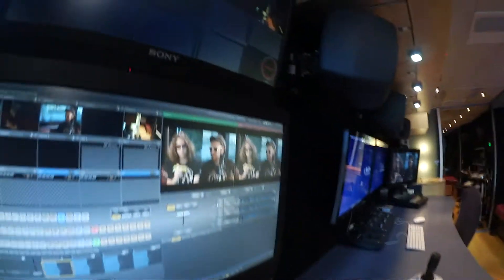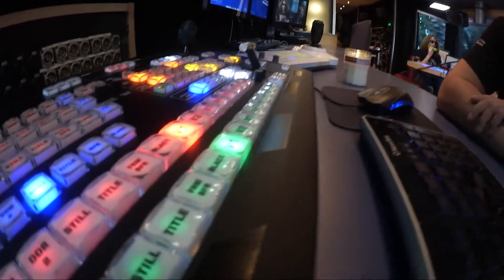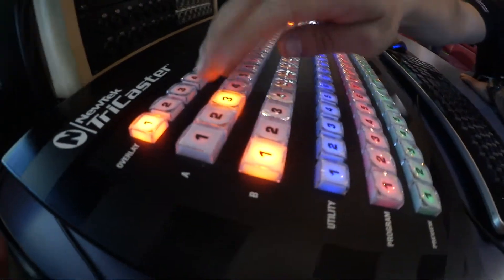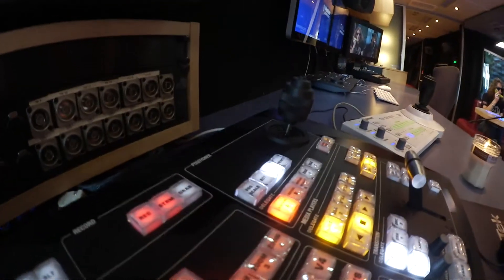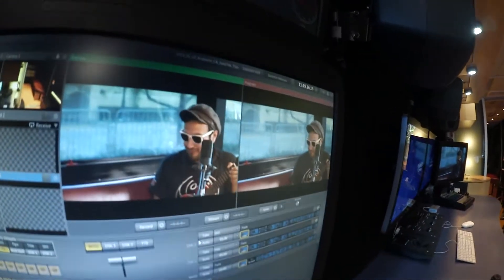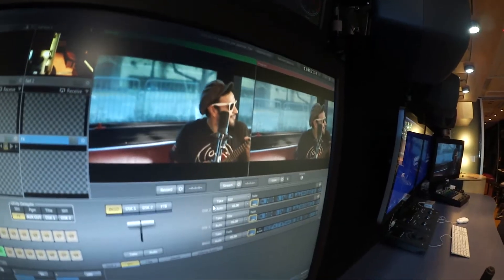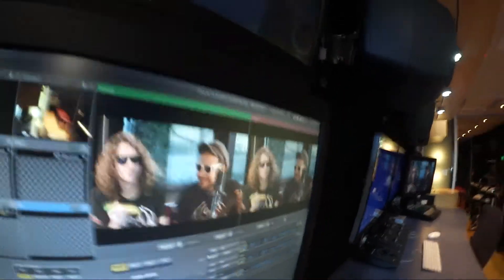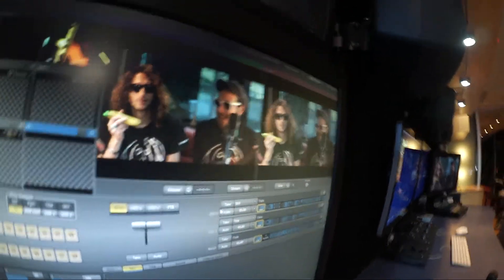QuickTip Creating a Split Screen in TriCaster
Setting up a split screen effect lets you show two camera angles at the same time in a live video production. Ryan :L'Esperance shows how they do it on the John Lennon Educational Tour Bus using their NewTek TriCaster